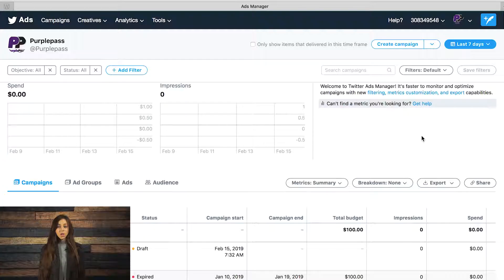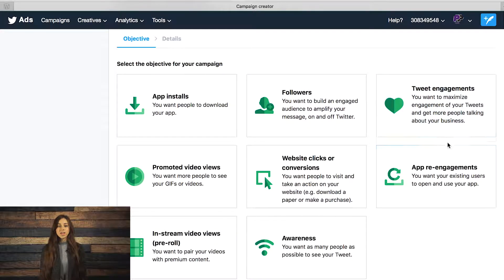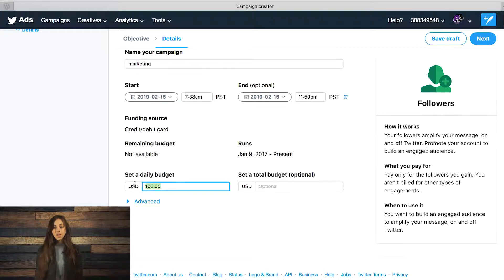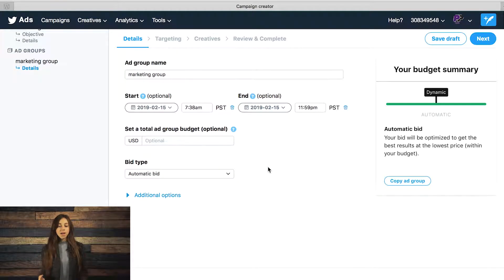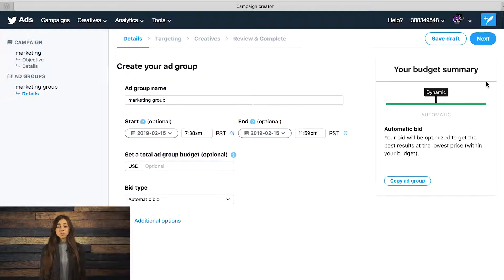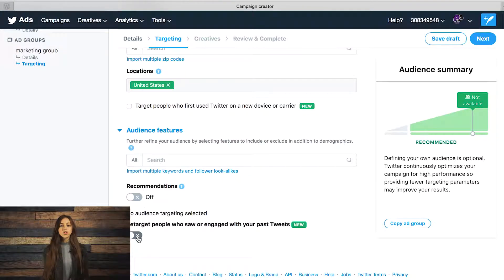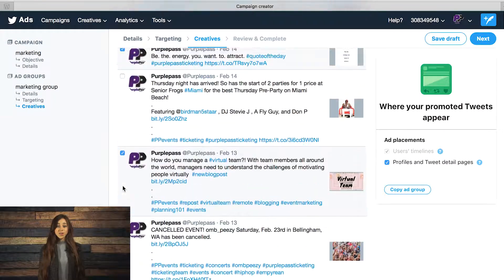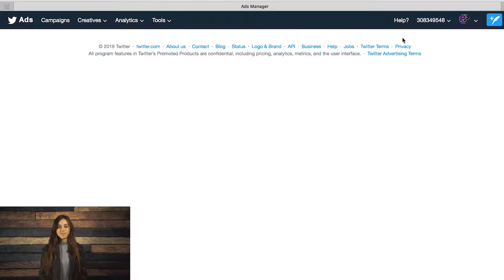How To Create A Twitter Campaign